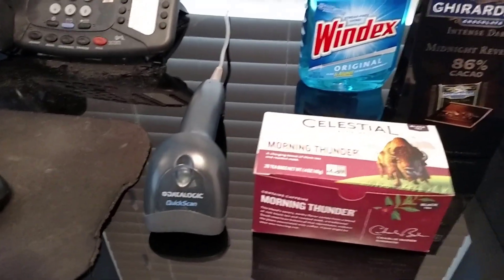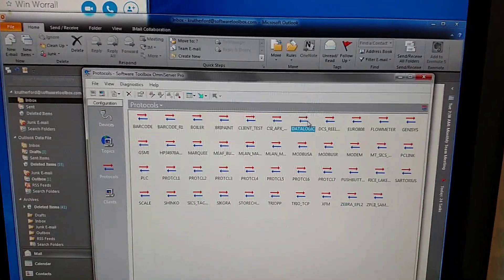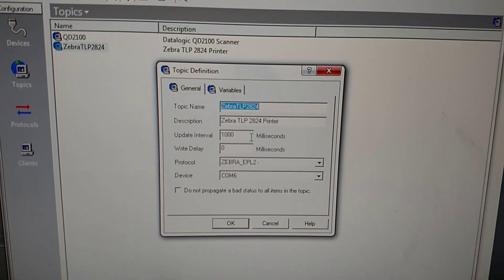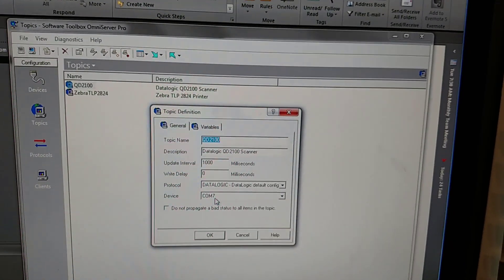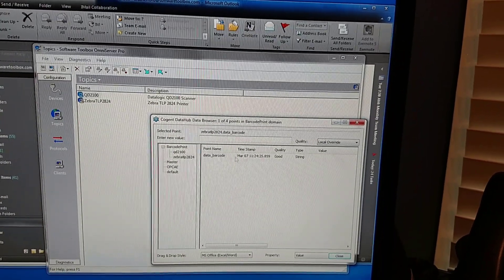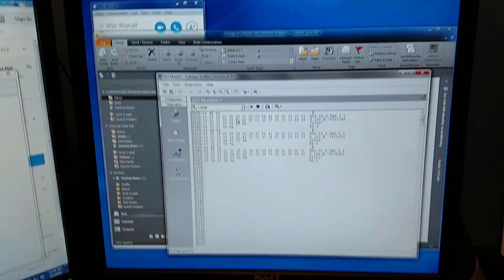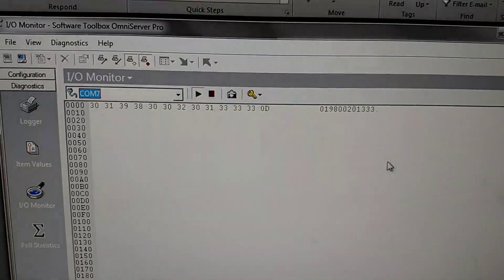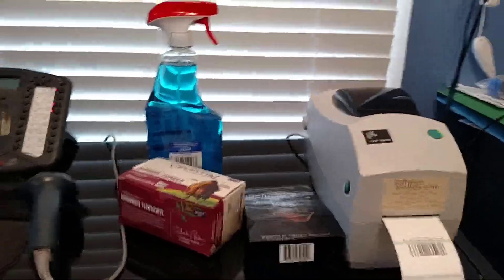Connecting DataLogic Scanners with Barcode Printers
See how easy it is to print data from DataLogic barcode scanners to barcode printers - live demo using OmniServer for connectivity to both the scanner and printer and Cogent DataHub for bridging the data between the two devices.